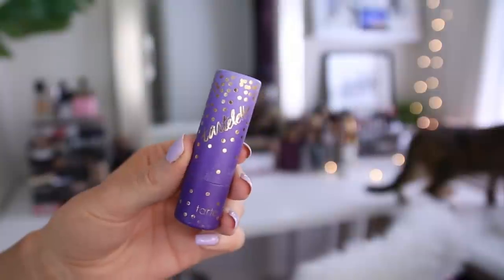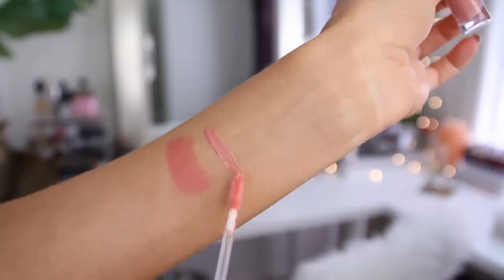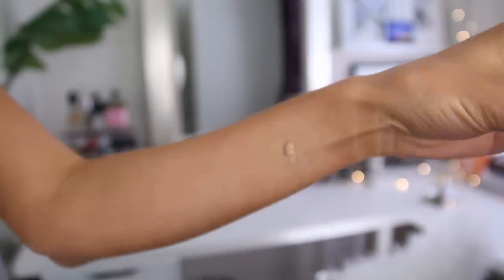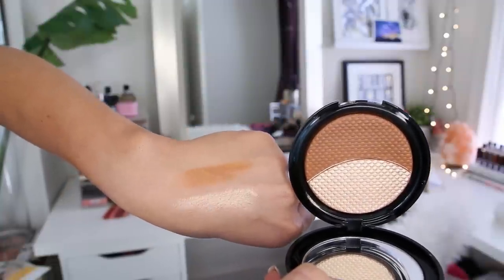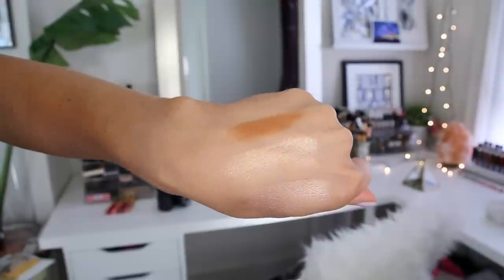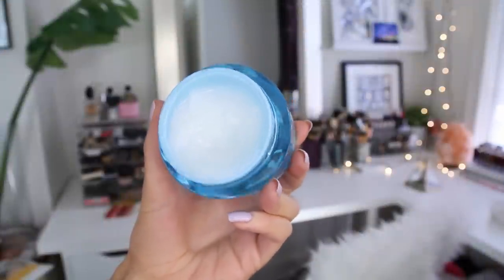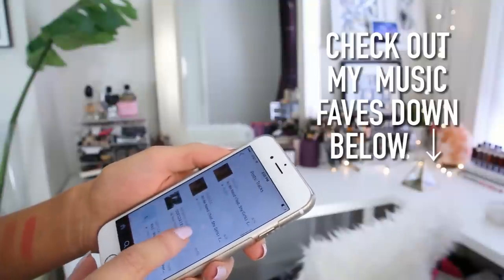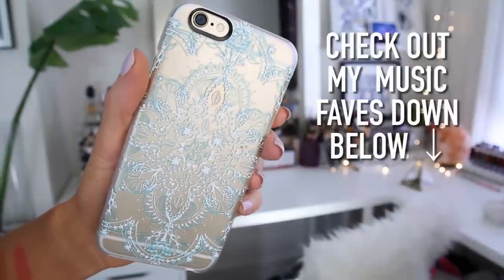APRIL FAVORITES! Makeup | Beauty | Random Favs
More videos coming this week!! PS the new lighted vanity is going back in the background soon! Just moving stuff around ;) ILYSM! xo

:: MY FAVORITES ::
-Tarte Tartelette Amazonian Butter lipstick "Ethereal Pink"
-Bare Minerals Marvelous Moxie Buttercream lipgloss "Forbidden Nude"
-MAC "Stone" lip pencil + Sigma "Hint" Lip Vex
-NARS All Day Luminous Weightless foundation, Light 4 Deauville
-BareMinerals Complexion Rescue, "Natural"
-Maybelline Master Conceal camouflaging concealer, "Fair"
-NARS Radiant Creamy concealer, Light 1 Chantilly
-MUFE Pro Sculpting Duo 2 Golden
-Becca "Opal" Shimmering Skin Perfector
-MAC "Warm Soul" Mineralize blush
-Milani Rose Powder blush "Tea Rose"
-Tarte Tartelette eyeshadow palette
-Neutrogena Hydro Boost Water Gel
-Komono Stella sunglasses in Tortoise Honey
Podcasts:

:: MAKEUP BREAKDOWN ::

NARS All Day Luminous Weightless foundation, Deauville
Anastasia BH Brow Wiz + Dipbrow Pomade "Taupe"
Benefit They're Real mascara + Ardell Glamour Wispies + DUO black lash glue
MAC Pro Longwear concealer NC20 + NARS Radiant Creamy concealer, Chantilly
Benefit Hello Flawless Powder, Petal
MAC MSF Give Me Sun + MAC Warm Soul blush + Milani Tea Rose
MAC Boldly Bare lip pencil
Tarte Poppy Picnic LipSurgence lip creams in "Serene" + "Empowered" mixed + Bare Minerals Marvelous Moxie Buttercream lipgloss "Forbidden Nude"

dress and kimono: LuLu's
Michael Kors watch
earrings/rings: Urban Outfitters
necklace: Forever21